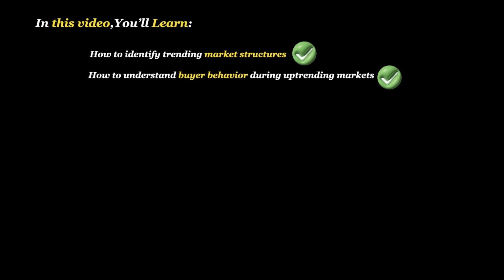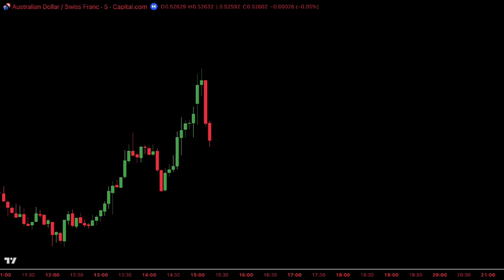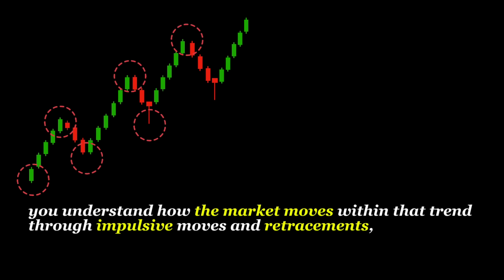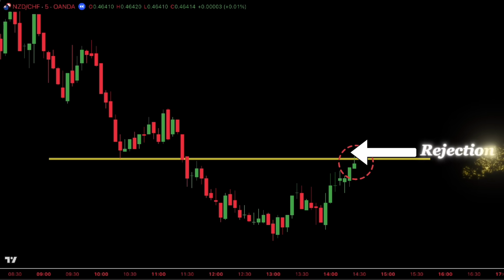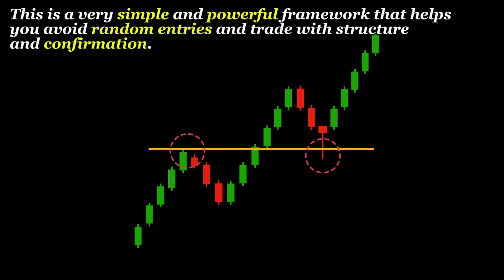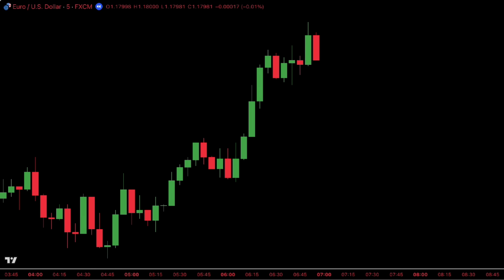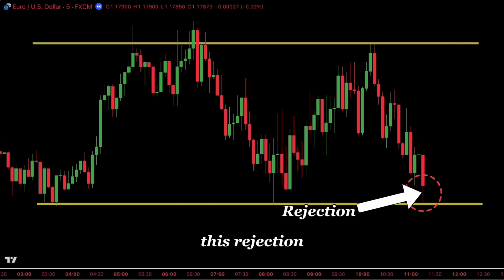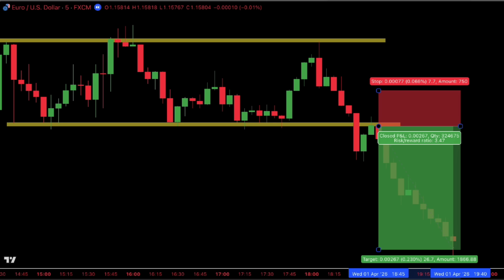Learn Market Structure in 20 Minutes (Step-by-Step Guide)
Master market structure and stop trading blindly. In this lesson, you will learn how to identify uptrends, downtrends, and range-bound markets, and how to trade them using support and resistance, candlestick confirmation, liquidity sweeps, and the TLS trading method.

If you have been struggling to understand when the market is trending, retracing, or reversing, this video will help you read price action with more clarity and confidence.

In this video, you will learn:

How to identify higher highs and higher lows
How to identify lower highs and lower lows
How to understand impulsive moves and retracements
How to trade uptrends and downtrends correctly
How to identify and trade range-bound markets
How to use support and resistance within market structure
How to use candlestick patterns as entry confirmation
How to apply the TLS trading method (Trend, Level, Signal)
How liquidity sweeps can confirm a potential reversal
The 4 Wyckoff market structure phases: accumulation, markup, distribution, and markdown

This market structure trading lesson is designed for beginners and intermediate traders who want to improve their price action trading, understand market psychology, and avoid making random entries.

Whether you trade forex, stocks, crypto, or indices, understanding market structure is one of the most important skills you can develop as a trader.